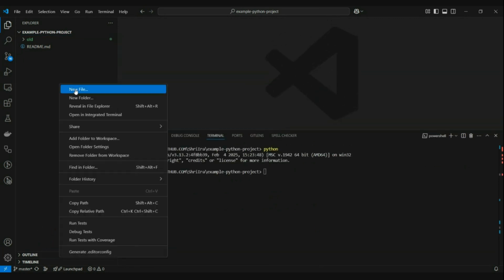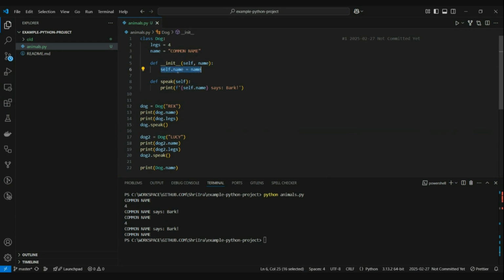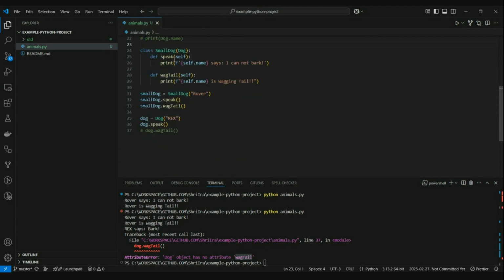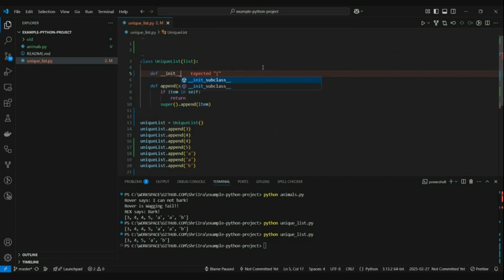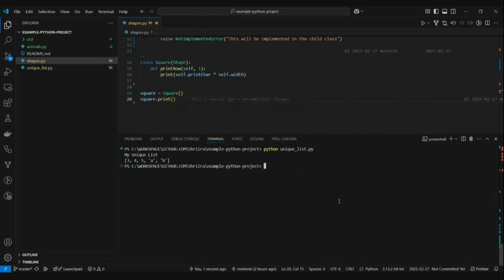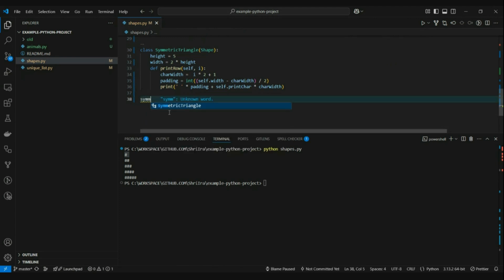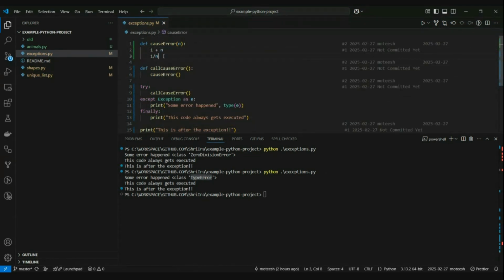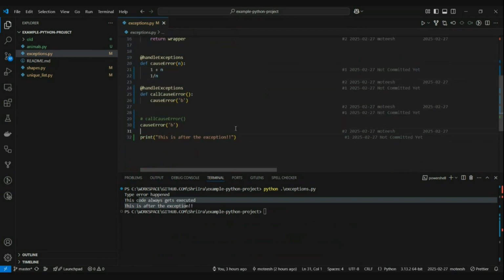Python Tutorial - Part 7